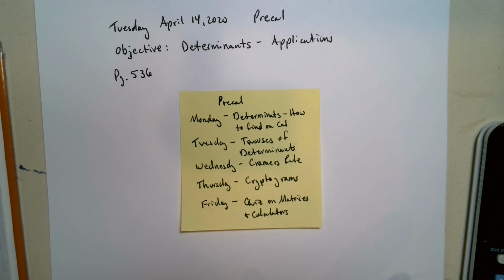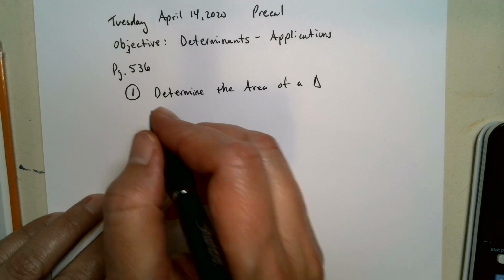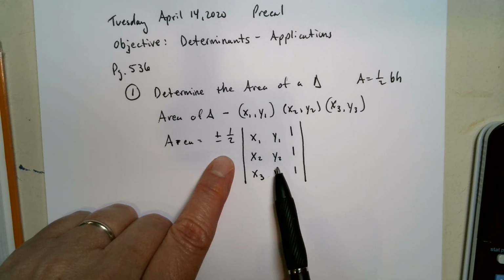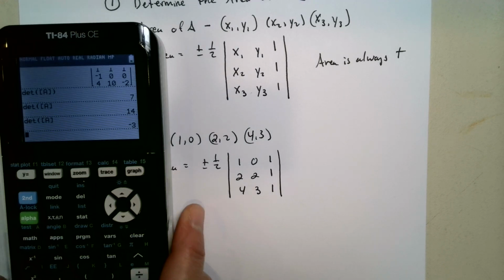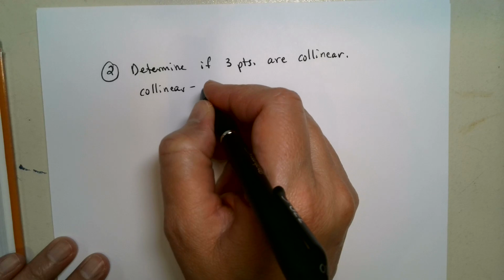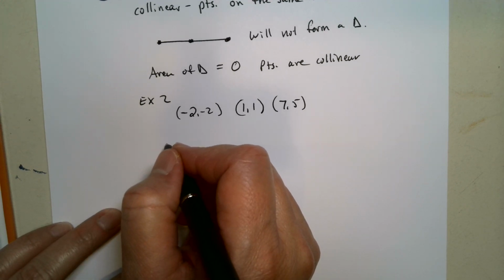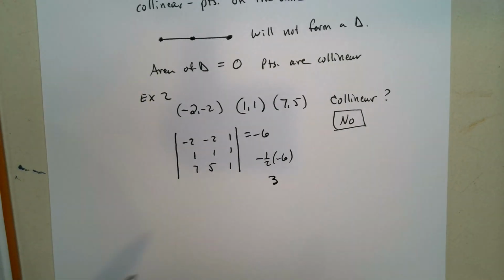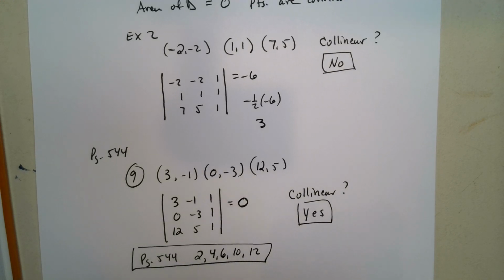Tuesday April 14, 2020 Applications of Determinants